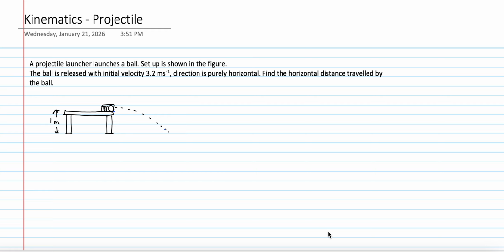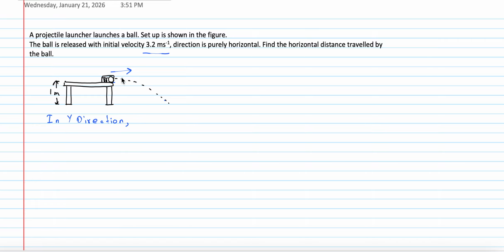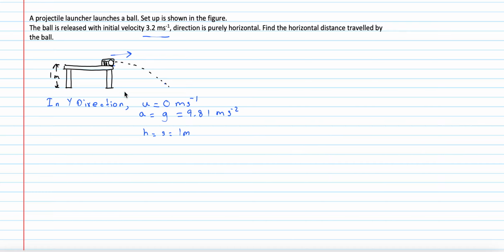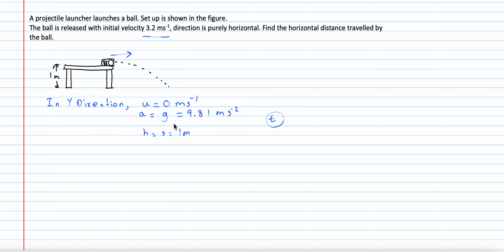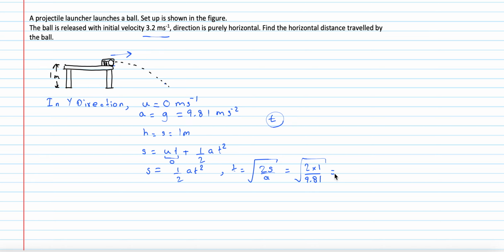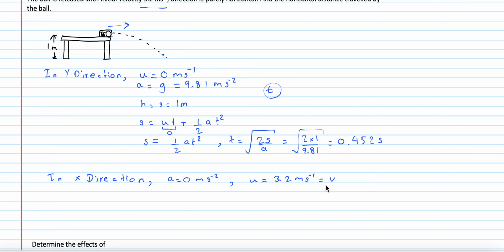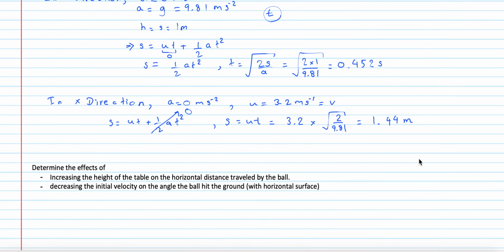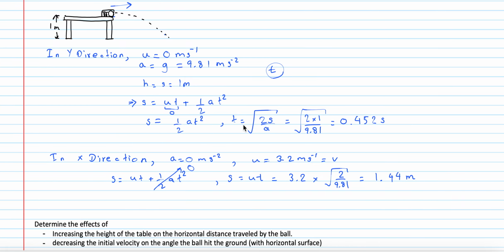Kinematics Physics IAL